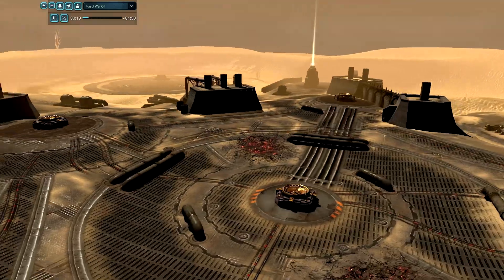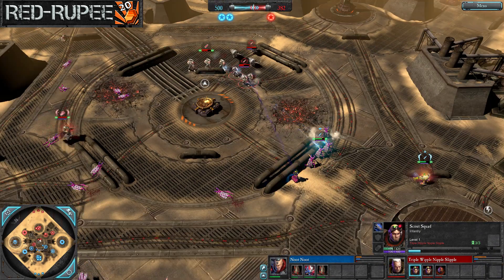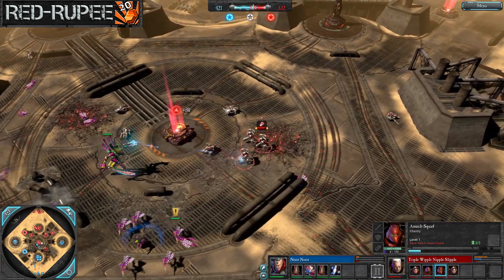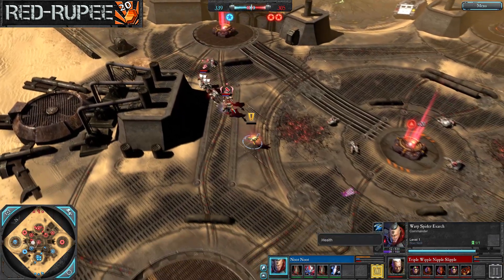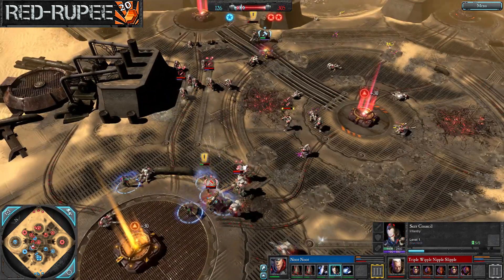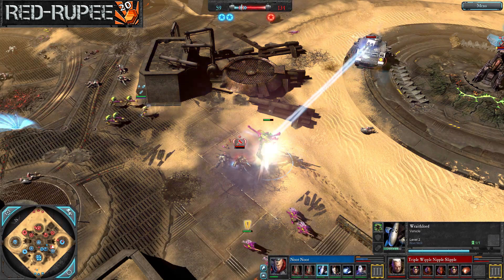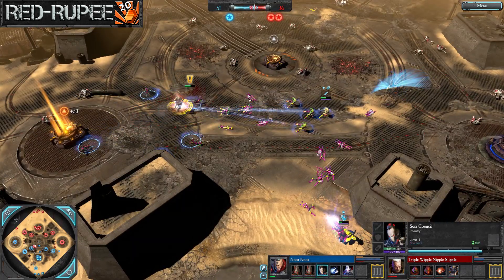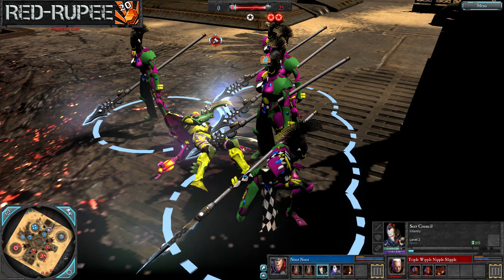Warhammer 40K DoW Elite - NootNoot[WSE] -VS- TriplewipplenippleSlippe[FC]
Look!  It's not the Refinery!  Some excellent Warp Spider play and map harassment from noot noot who keeps the pressure on throughout the match bringing a quick seer council to the field and commanding the Wraithlord that just won't die!